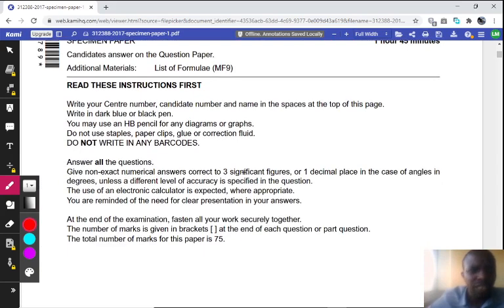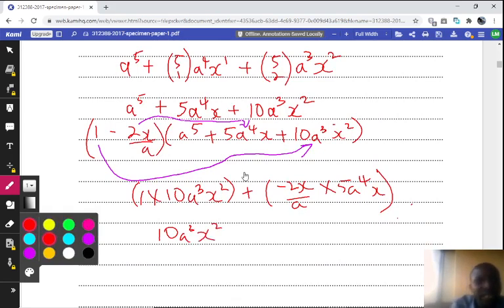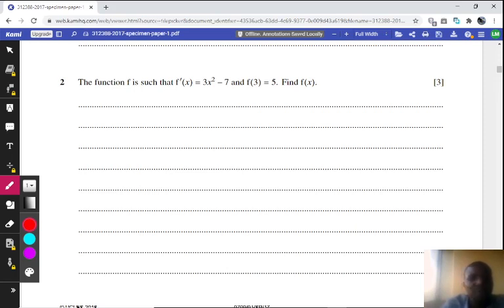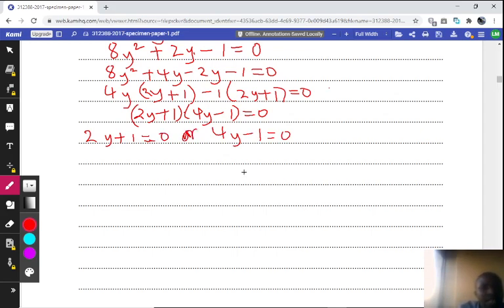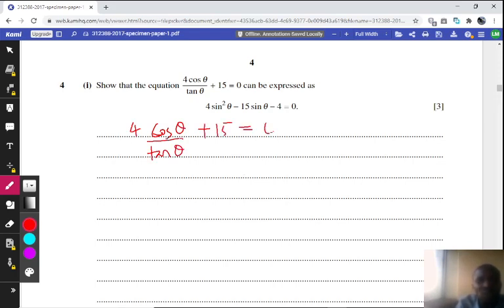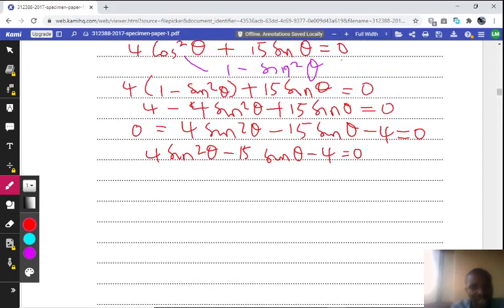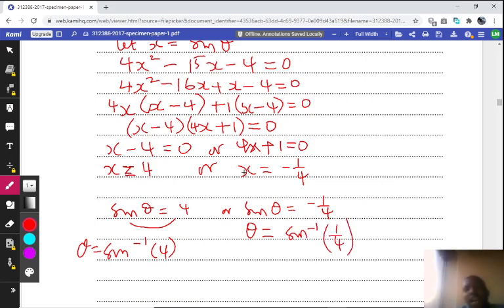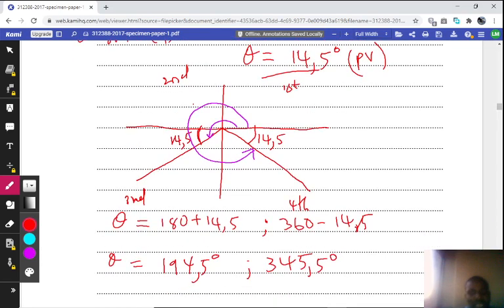Mathematics Advanced LEVEL Cambridge Paper 1 worked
Powerful learning with Sir Mangeya